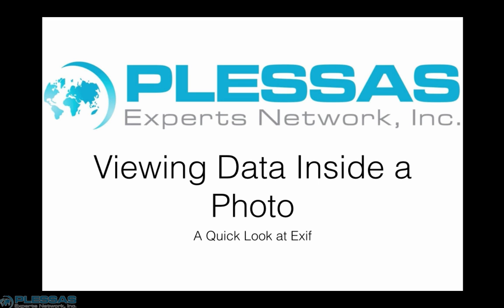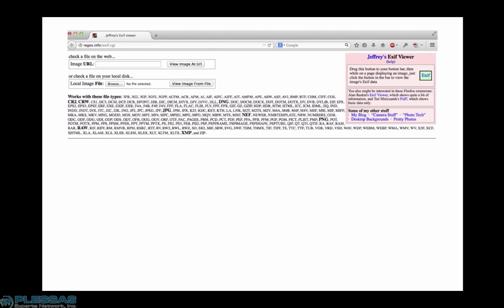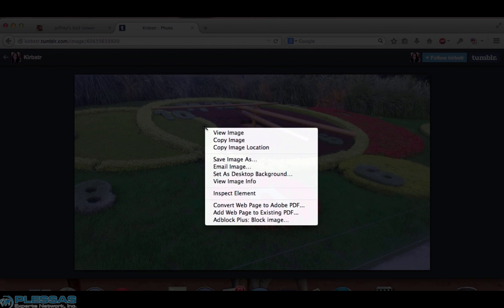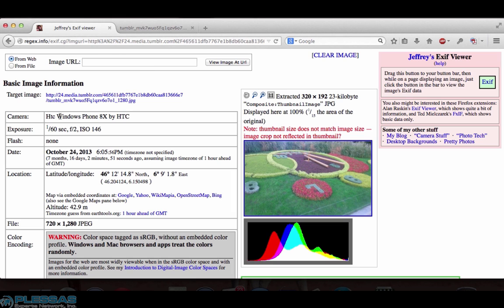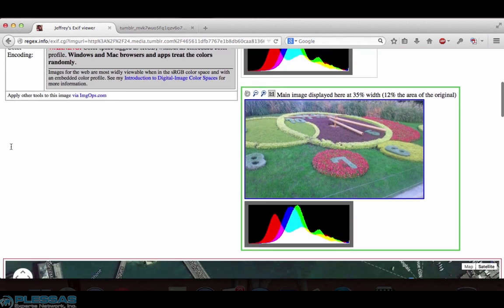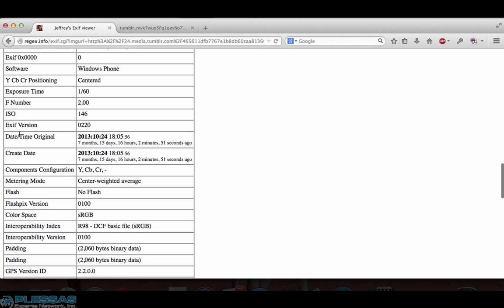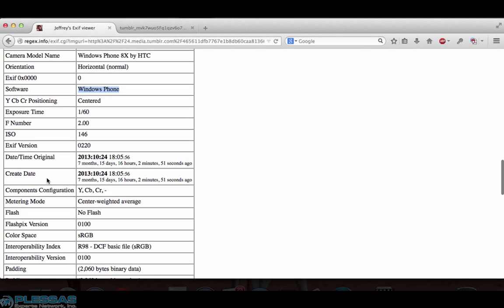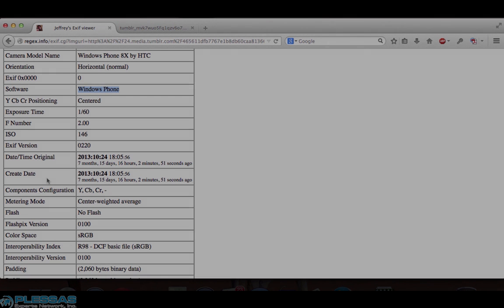How to View the Metadata in an Image Online (EXIF)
Digital images can hold some of the most detailed metadata of any file online. Learn how to access that information. Note that Facebook, Twitter and Instagram all compress their photos for size so the EXIF data for images from these websites will be reduced.

This has been a production of Plessas Experts Network. More specific and in-depth materials are available via our online training tool at Plessas.net.

This means that the videos can be used, even commercially, (except in the case of direct copy to YouTube) as long as they are attributed to Plessas Experts Network and the Plessas.net watermark is in place.